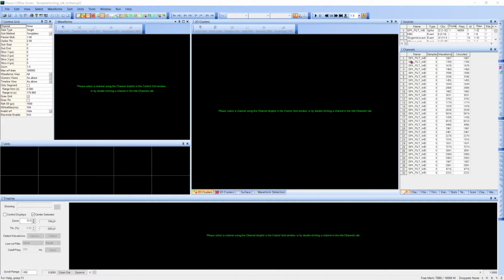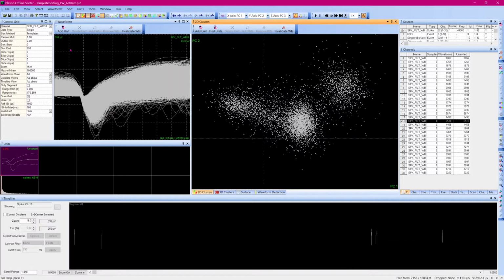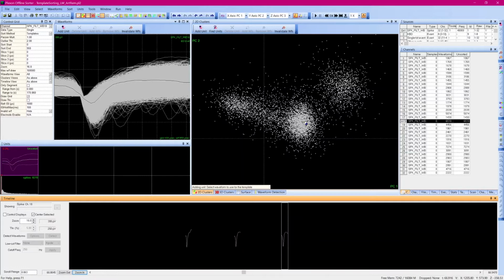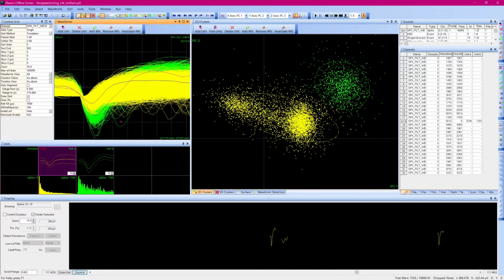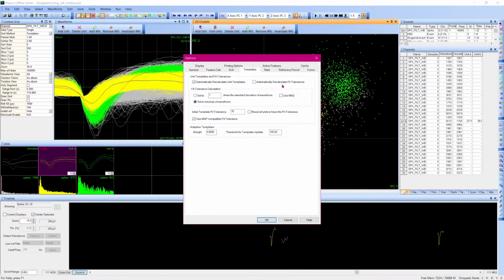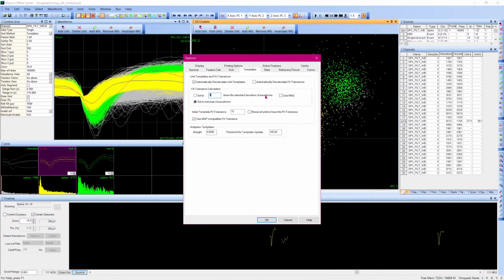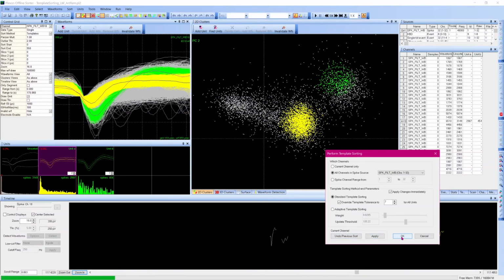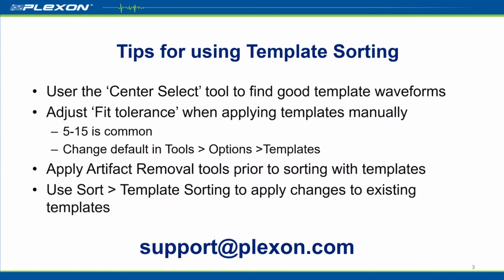Template Sorting with Offline Sorter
Tutorial showing how to use the Template Sorting feature with Plexon's Offline Sorter software.